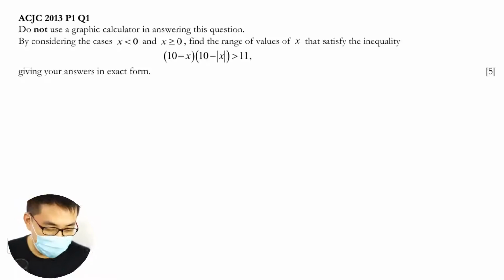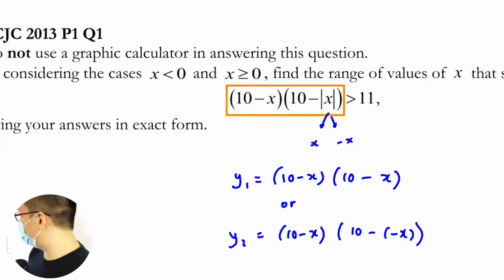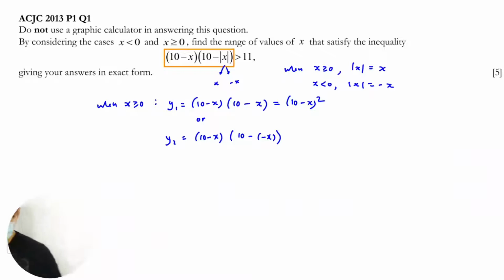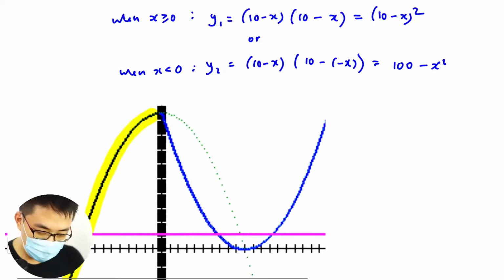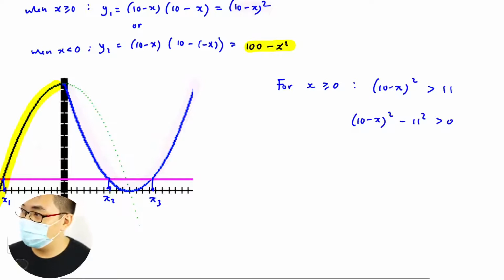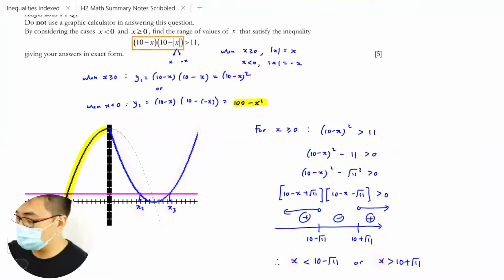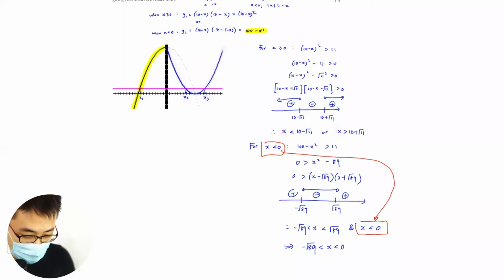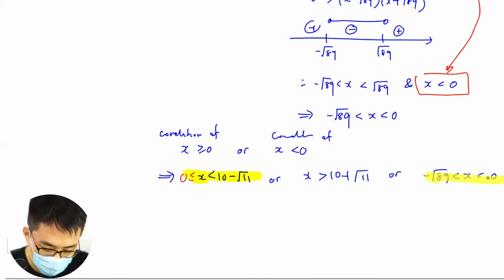H2 Math 2013 ACJC Paper 1 Q1